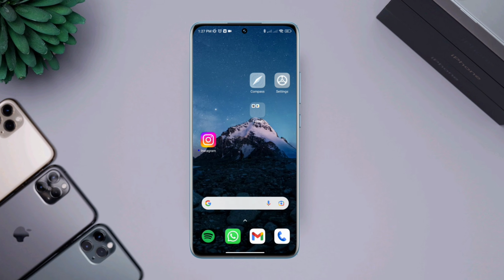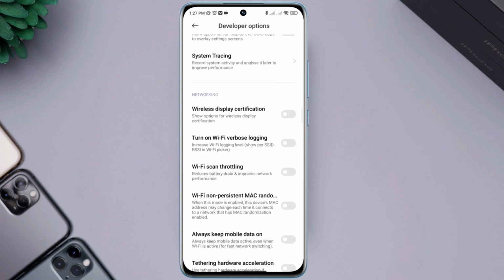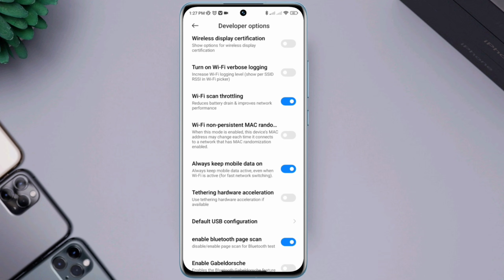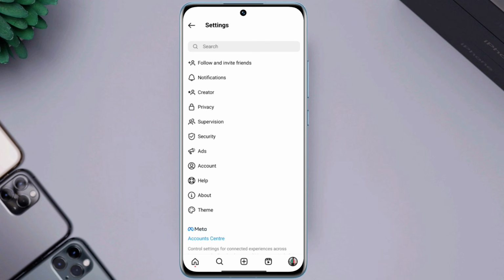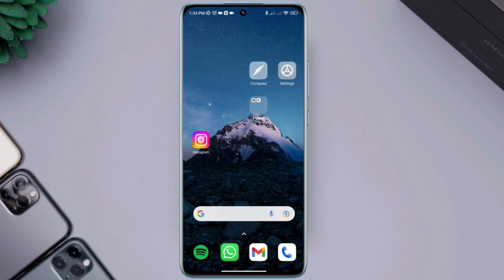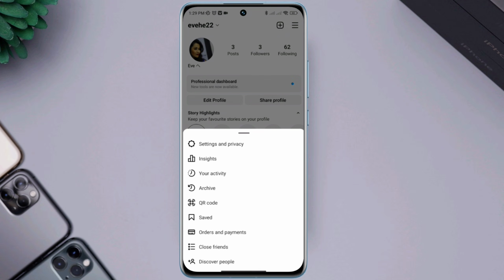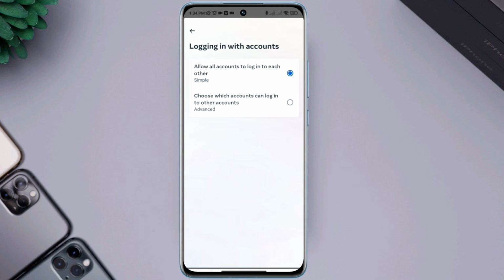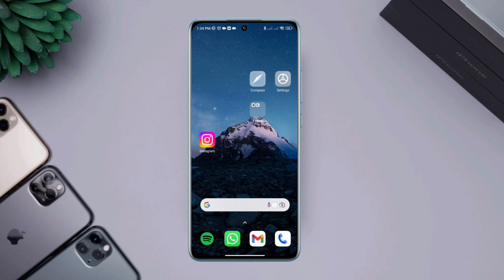Instagram Promotion page Something Went Wrong error on android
Welcome to this video where we'll be discussing a common issue that many Instagram users face while trying to promote their posts on the platform using an Android device. The error message "Instagram Promotion page Something Went Wrong error on android" can be frustrating and confusing, but there are several steps you can take to resolve it.

In this video, we'll walk you through some troubleshooting techniques that you can use to fix the Instagram Promotion page Something Went Wrong error on android.

Whether you're new to Instagram promotion or have been using it for a while, encountering this error can be a setback. But with the help of this video, you'll be equipped with the knowledge and tools you need to troubleshoot the issue and get your post seen by a wider audience.

So, sit back, relax, and let's dive into solving the "Something Went Wrong" error on Instagram promotion pages on Android devices.

00:01- Video intro
00:24- Solution 1: Enable some settings
00:42- Solution 2: Connect your Instagram app
01:03- Solution 3: Change account center settings
01:17- Solution 4: Ending